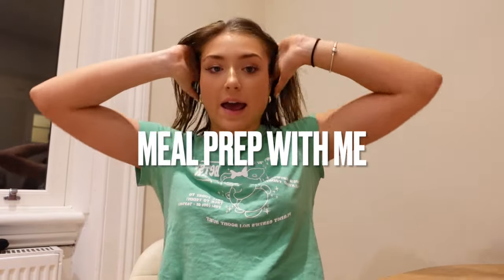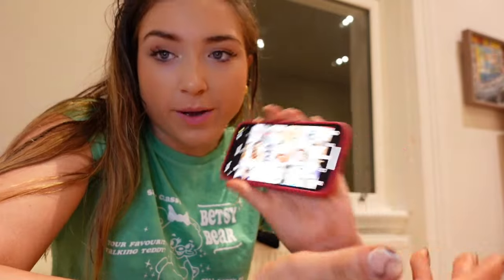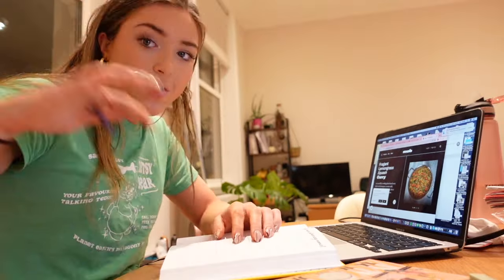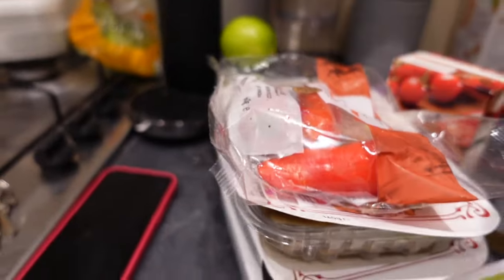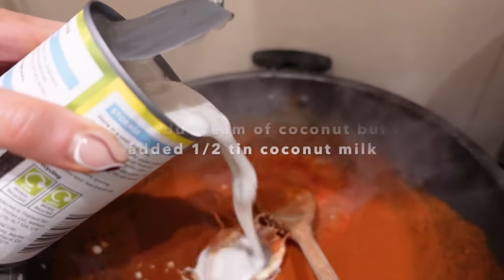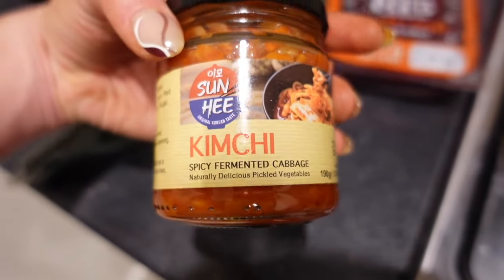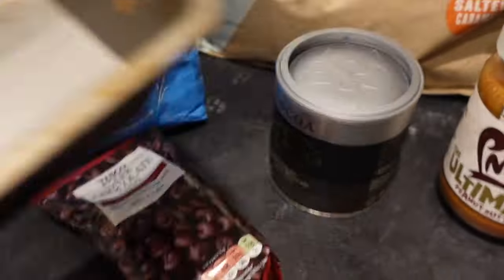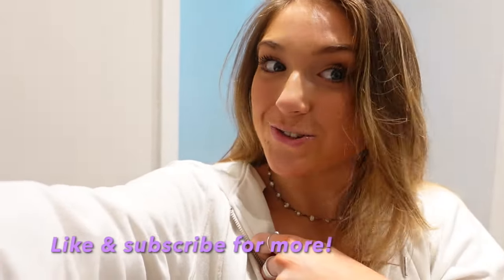HOW TO MEAL PREP || make my high protein vegan meal prep recipes with me, with a hint of *chaos*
Helllllo my loves,

Firstly my presentation here is CHAOTIC and not my finest but we are keeping it reaaaal here (before I would've been so self concious posting this kind of stuff lol)

Got lots of questions on meal prep - something I've recently gotten in to as I find it saves SO much time and money. All my tips in here, how much I spend on my weekly shop, the types of things I make

RECIPE FOR THE PROTEIN BROWNIES:
*to be released on my insta*

150g plain flour
30g peanut butter
450ml liquid
35g chocolate chips
8-10g baking powder (this will make it RISSSE!)

mix all ingredients together and bake in the oven for 25 mins if using a brownie tray, 30-35 mins for loaf tin

Liv x